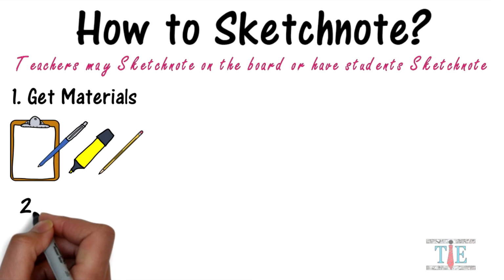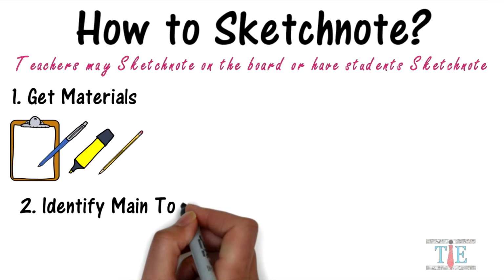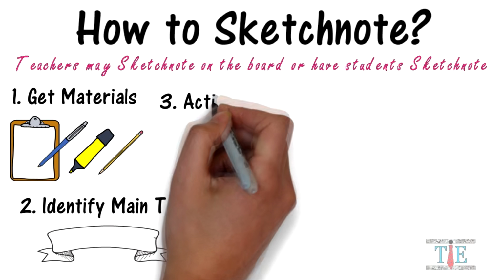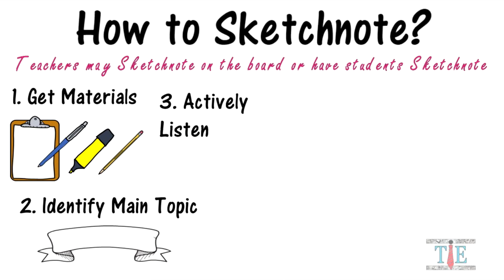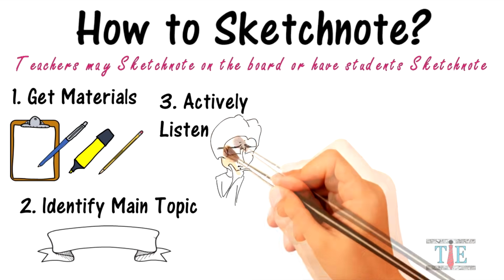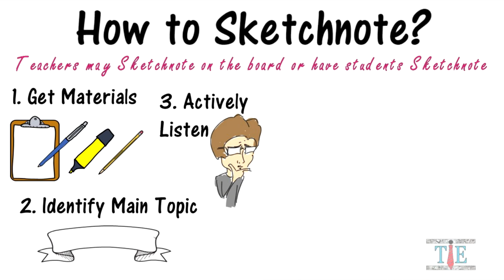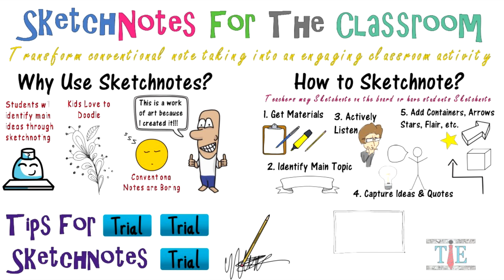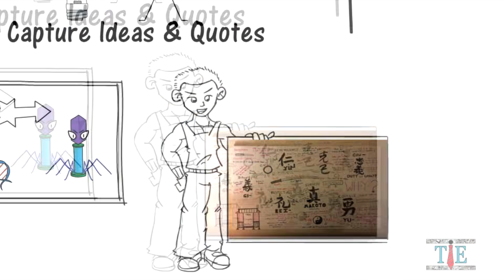Sketchnotes for Classroom: Why, How, and Tips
TEACHERSPAYTEACHERS STORE
Classroom Posters, Courses, Lessons, Presentations, and More

Sketchnotes for the classroom is designed for classroom educators, teacher, and students.  This video fully explores and describes sketchnoting. It begins with a basic introduction of what sketchnotes look like. Next, the video shows how educators, and teachers should use sketchnotes. It is a how to for both teachers and students. This is part of a teachings in education playlist that includes various teaching strategies.  On the playlist, there are several different videos which include mind mapping, the Feynman technique, mnemonics, kwl charts, graphic organizers, peer tutoring, differentiated instruction, the catfish effect, and more. Teachings in education also provides videos on teacher interview questions, school administrator interview preparation,  G-Suite for education formally known as Google Apps for Education training.